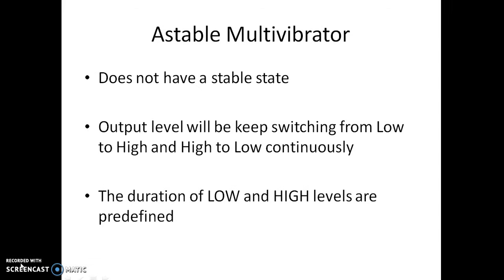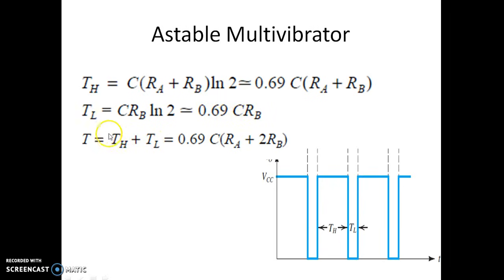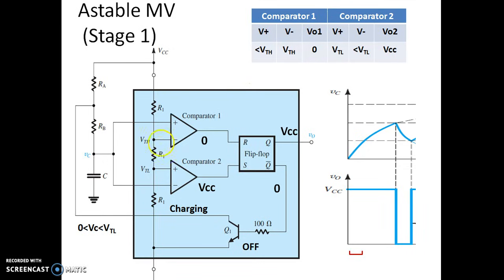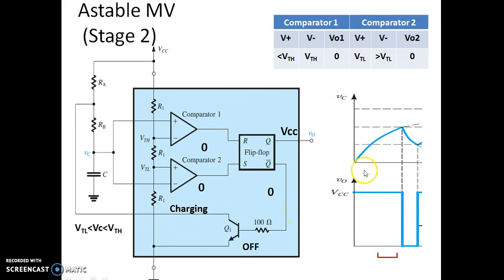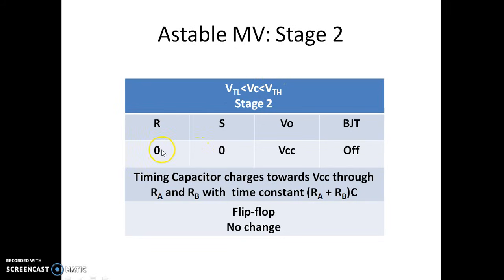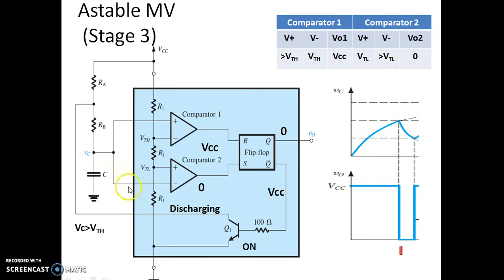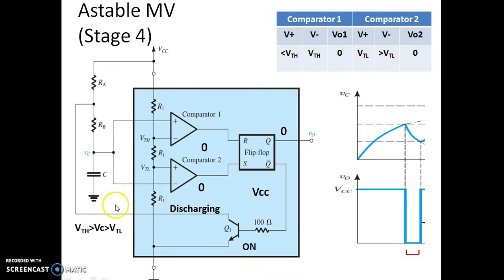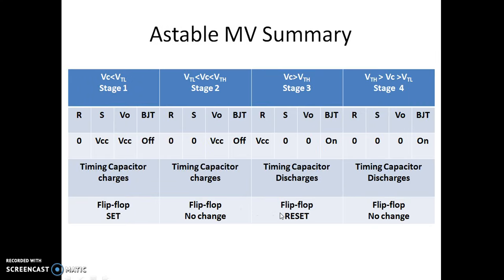4-4 555 Astable basic 1